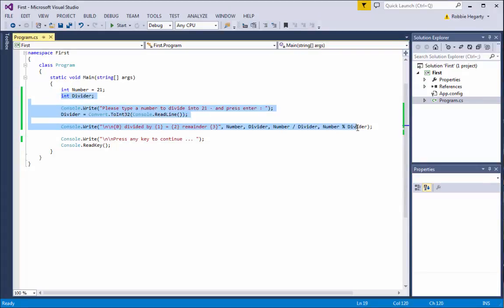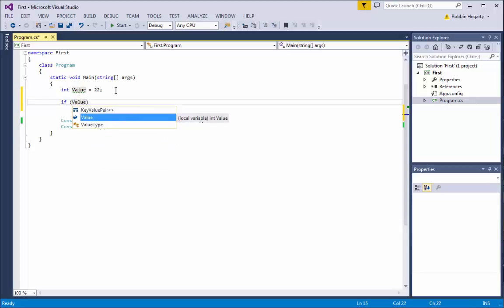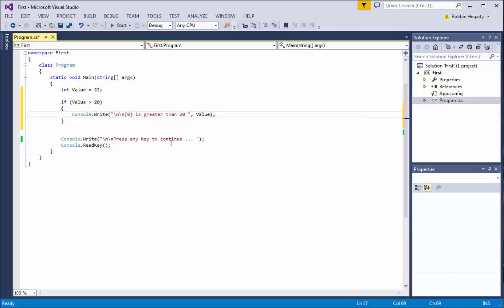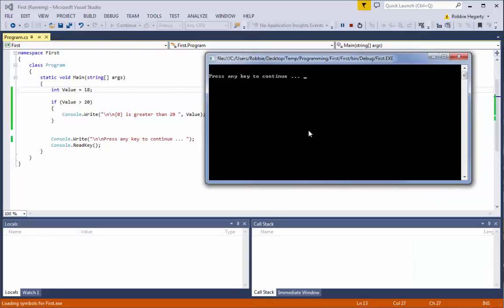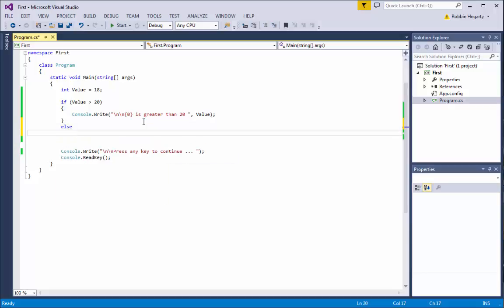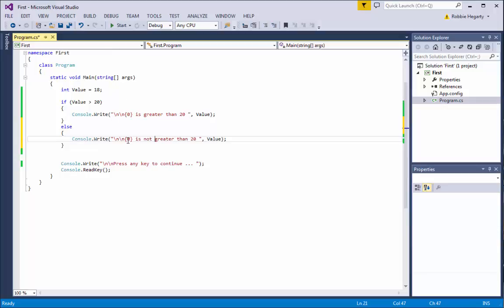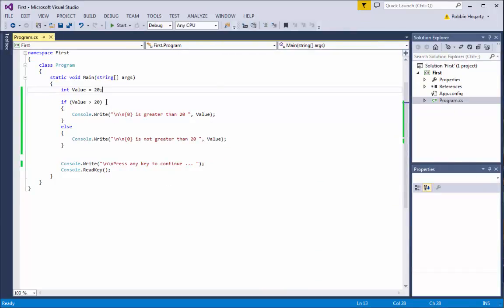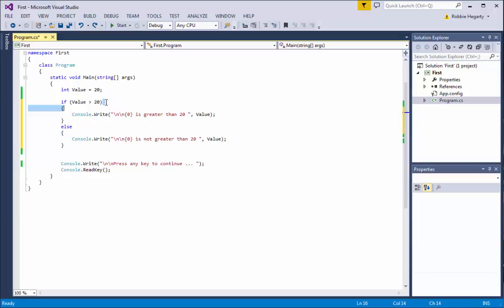Basic If Statement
Introduction to the IF statement including ELSE